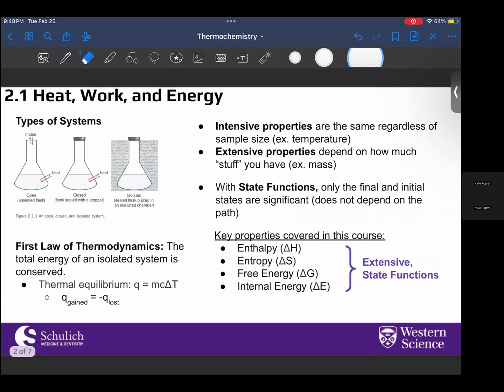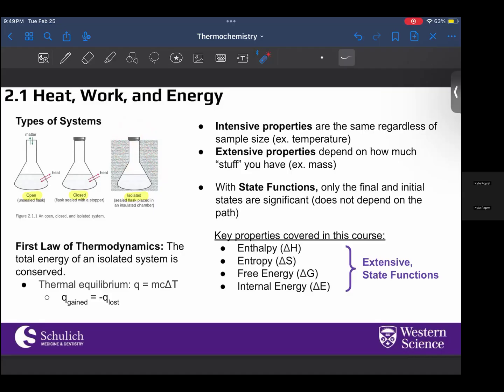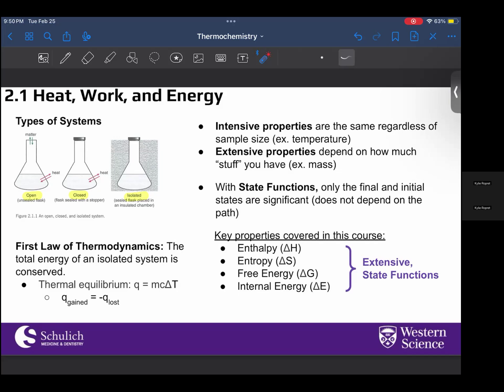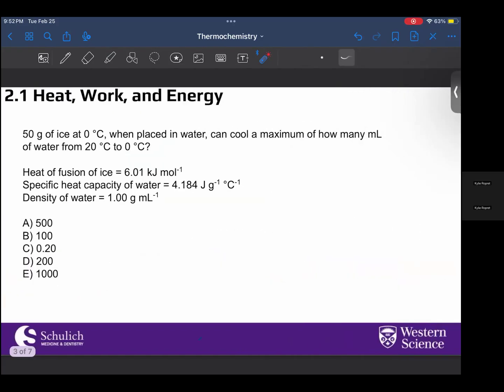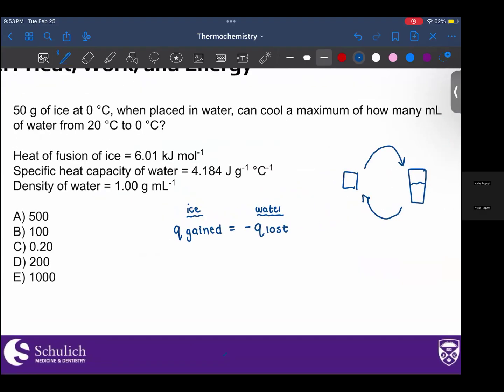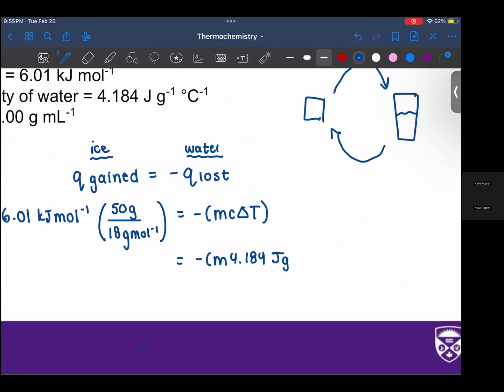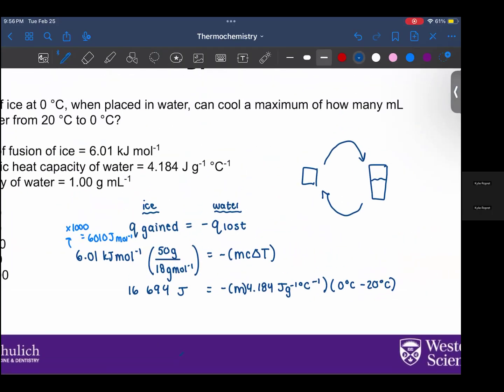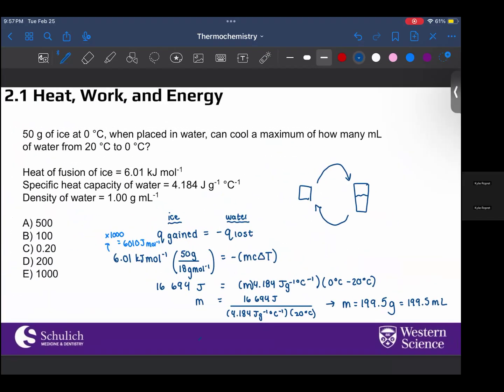2.1 Heat, Work, and Energy